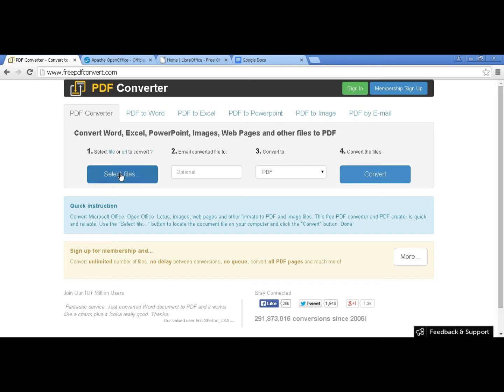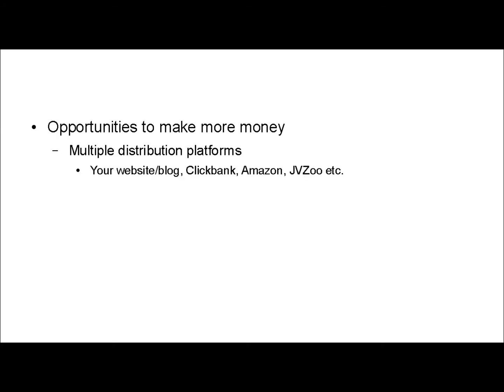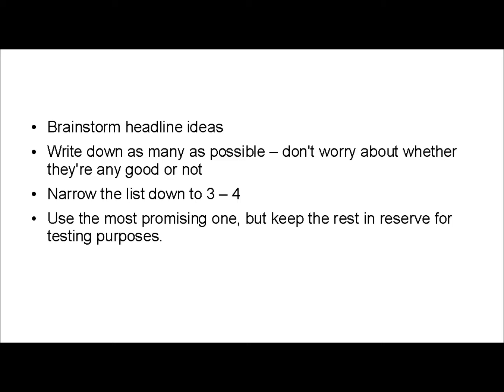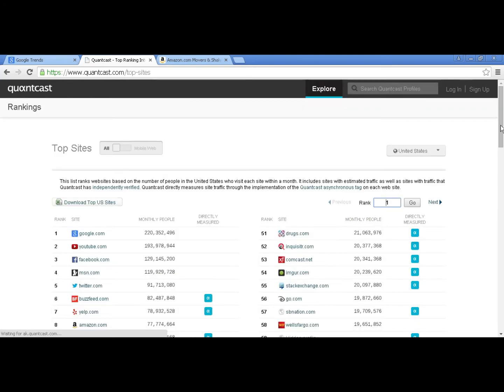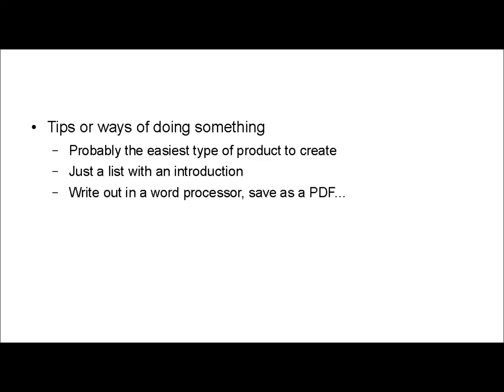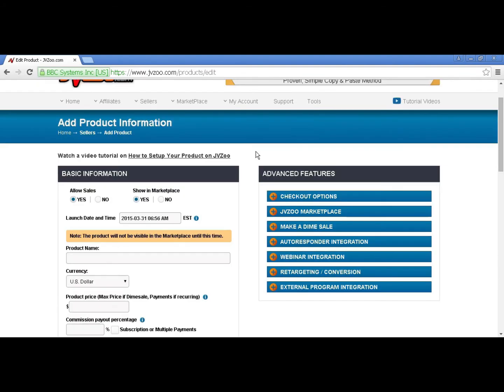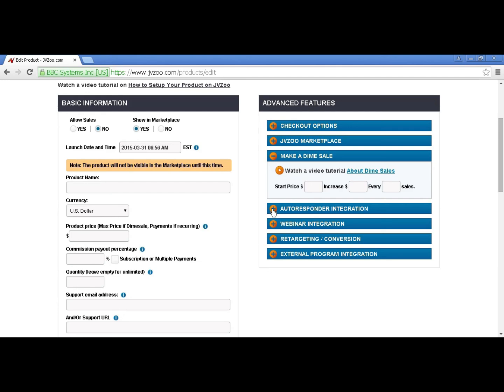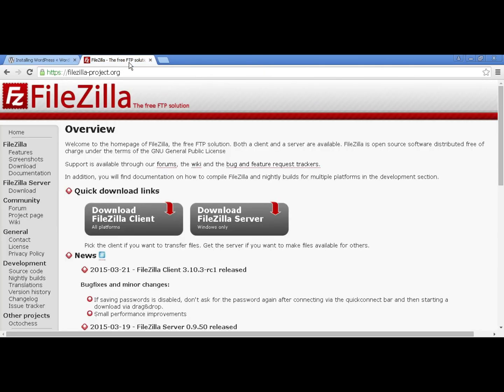100% FREE COURSE IN INTERMEDIATE EARNING WITH YOUR FIRST THOUSAND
Learn Free  Course by DIGITAL SANDEEP YADAV and How to grow Profit  with FREE COURSE  in 2022 ?
Today You will get to Know free course  ko kaise use kare in 2022!!

Queries Solved
▪ PROMOTE Free Course Market  Videos For FREE in 2022
▪ How To grow Profit Fast
▪ Free Course se Profit  kaise kare in 2022
▪  How to grow New Investor
▪ Free Course mony Growth Tips 😇

▪ Green Background
▪ Background Stand Kit Digitek

▪ Canon 200D Camera
▪ Mic (Boya BYM1)
▪ Digitek Tripod
▪ Digitek 18” Ring Light
▪ StudioLight Godox SL60 60W

🔸INSTAGRAM REELS Option kaise laye -
🔸 How to use INSTAGRAM REELS in Hindi -
🔸 How To Earn Money At Home :

AAJAO! Mere Social Media Platforms par :-

◈◈◈◈◈◈MUSIC USED◈◈◈◈◈◈◈
See You - @Ikson

So I hope All your Queries Solved Through This Video but still if you have any query regarding Instagram Reels please comment in the comment box.

Keep Supporting me So I can Continue to provide you with free content Every Day!!